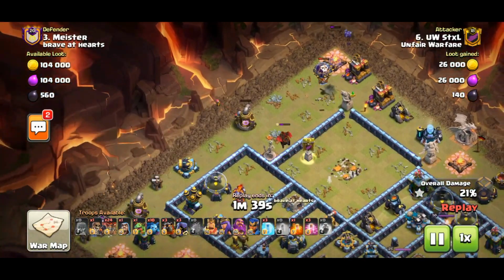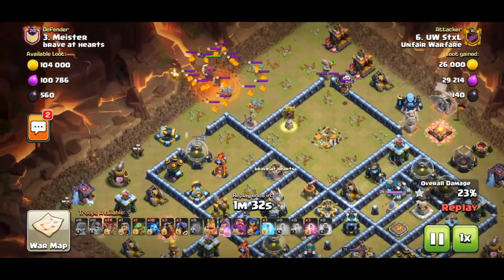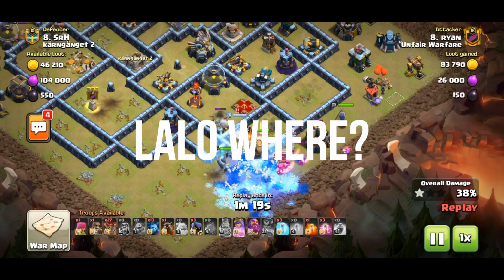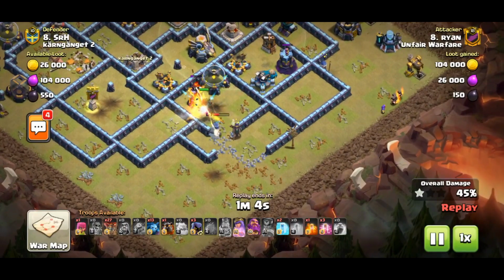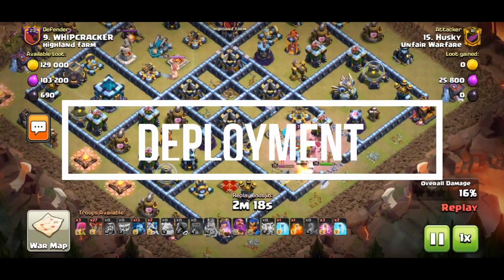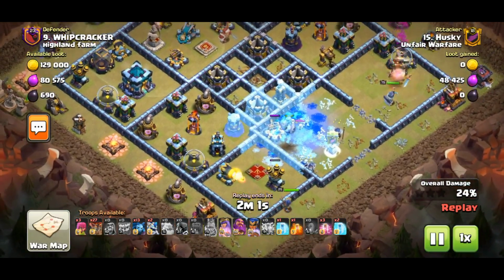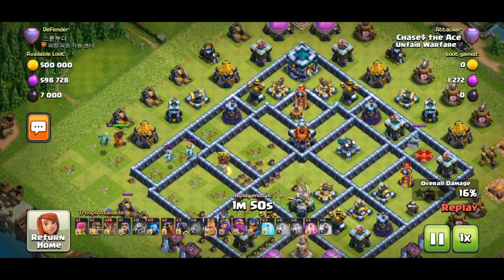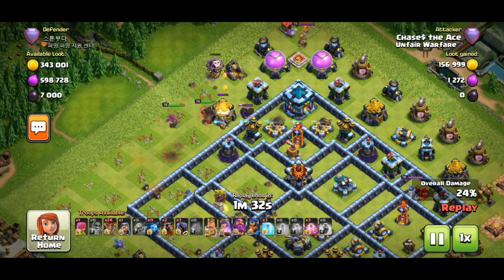How to Triple with Lalo! Master the Meta | Clash of Clans Guide Made Easy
How to Triple with Lalo! Beginners to Advanced Guide. Master the Meta series!